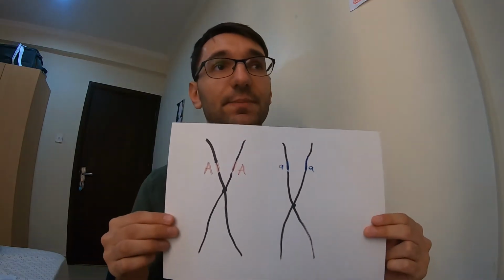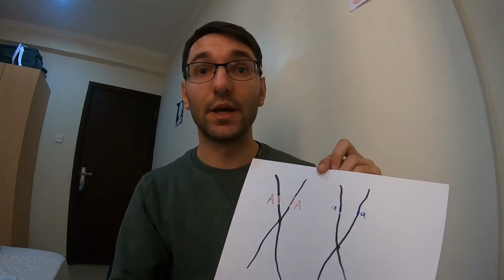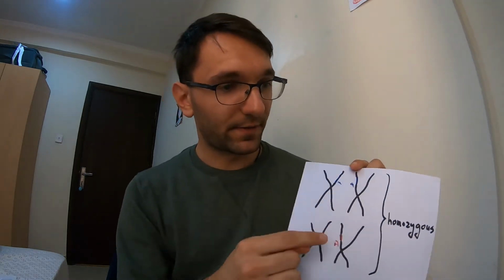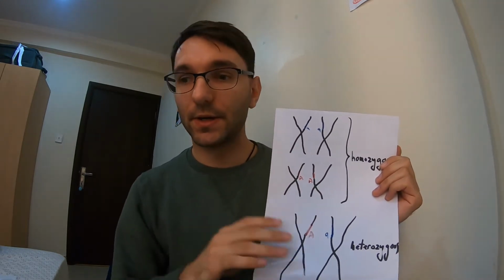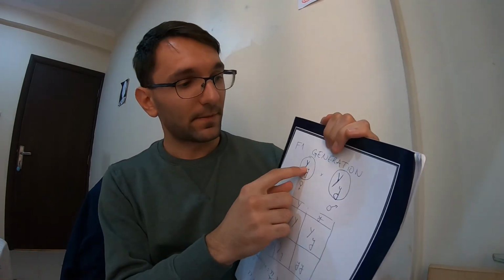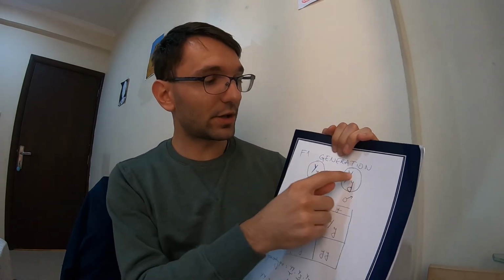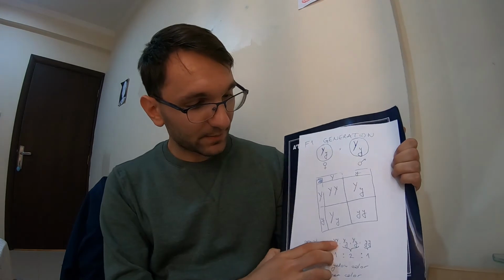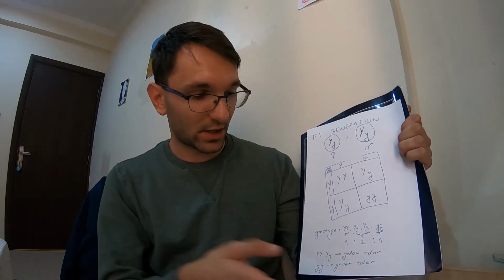10.1 Mendelian genetics - part 2